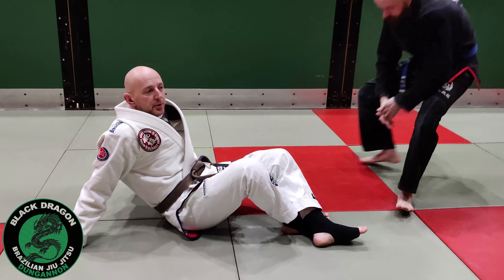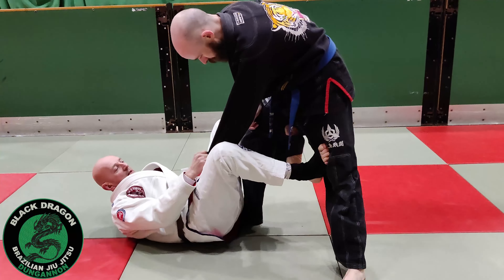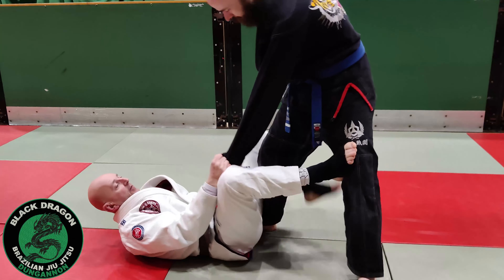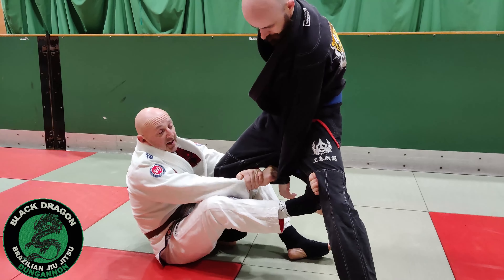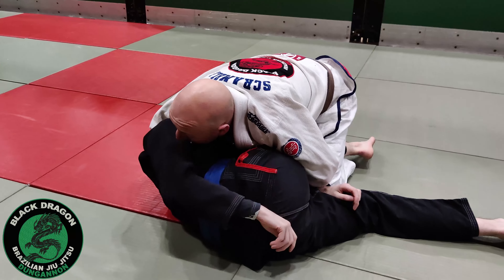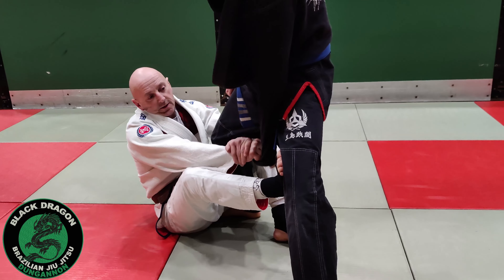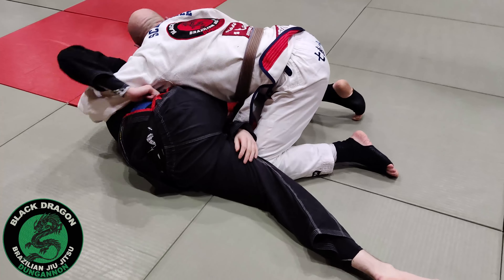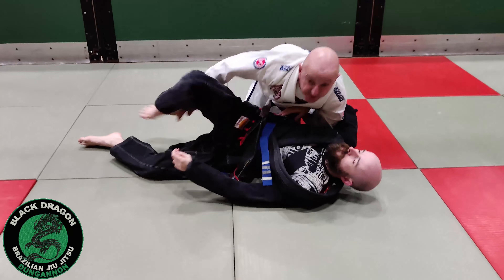Twist Sweep to Cradle Pass (week 3)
Black Dragon BJJ Dungannon class Tuesday 18th January 2022